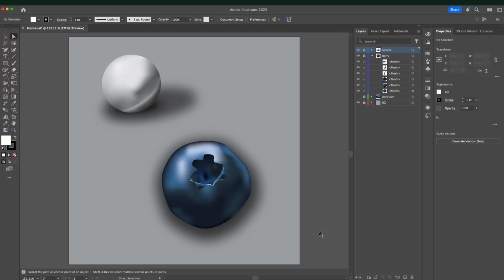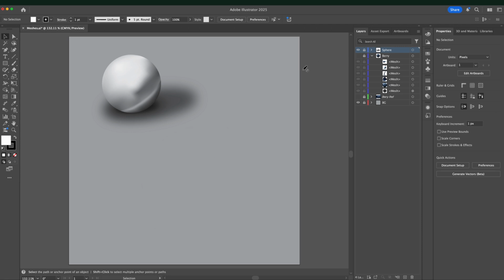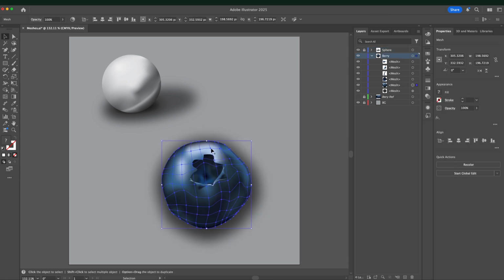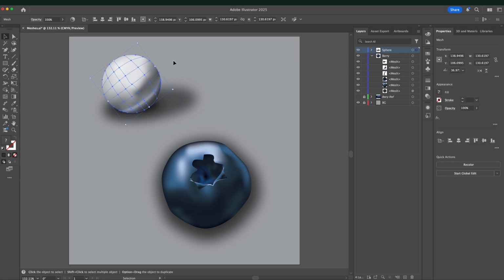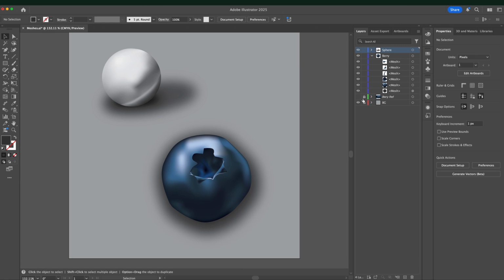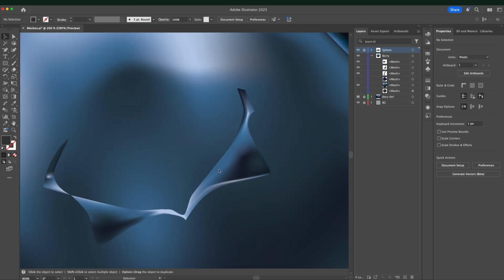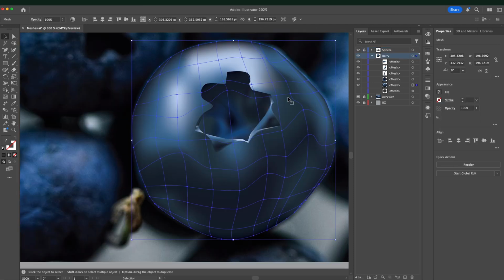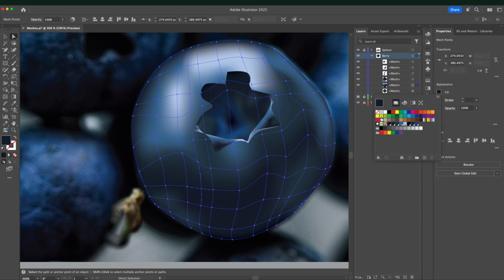NoamA Advanced Learning Implementation